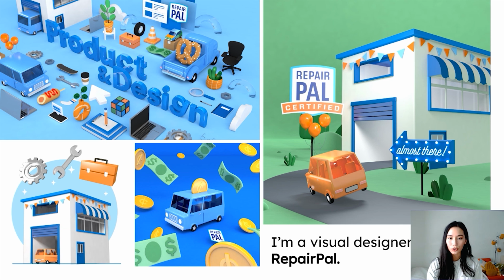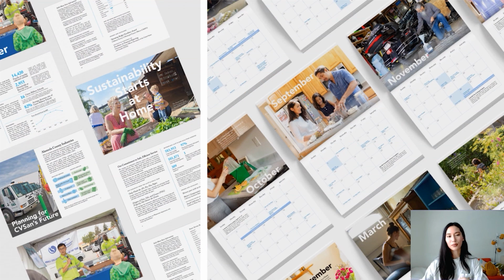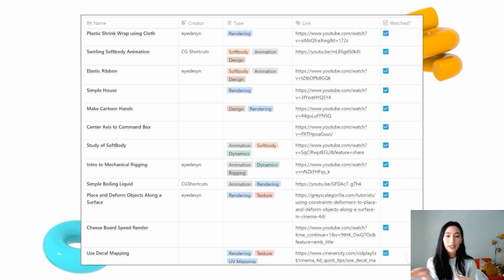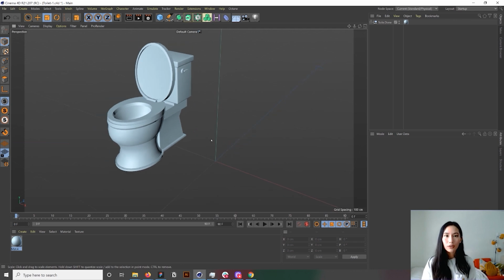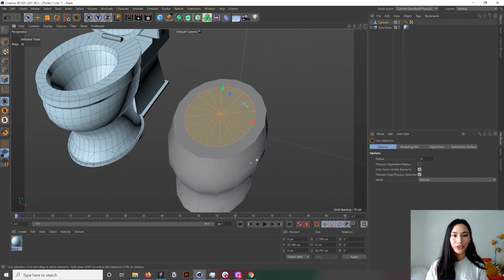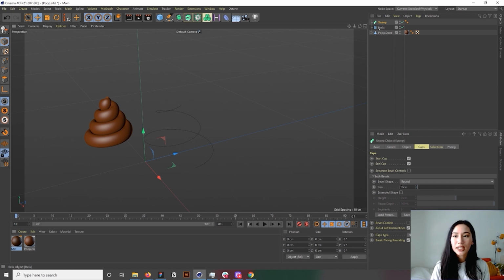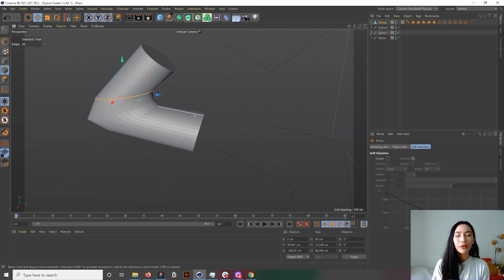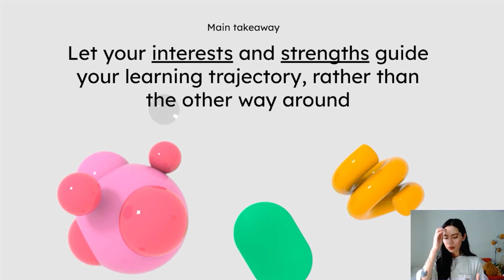Nicole Garcia @ The 3D and Motion Design Show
Getting Started with Cinema 4D

Nicole is a visual designer and illustrator. She currently works at RepairPal, where she has led the company's new 3D visual direction. She enjoys using 3D in design contexts by leaning on her experience of working with 2D graphics in order to achieve a unique final product.